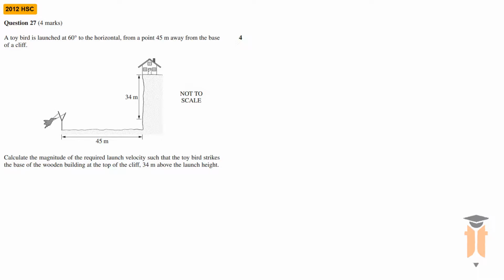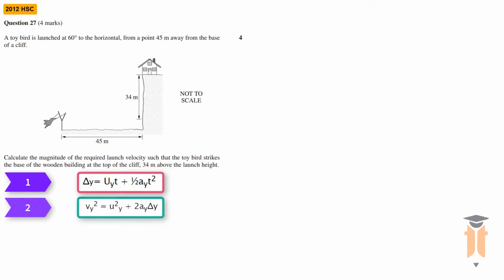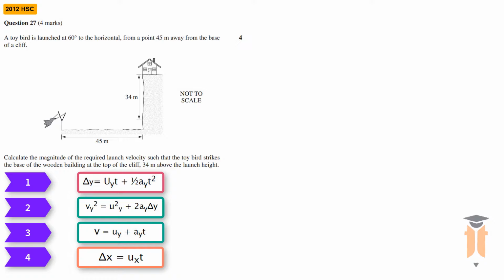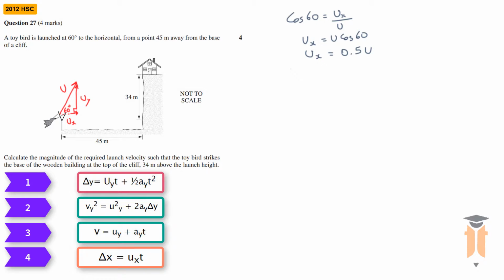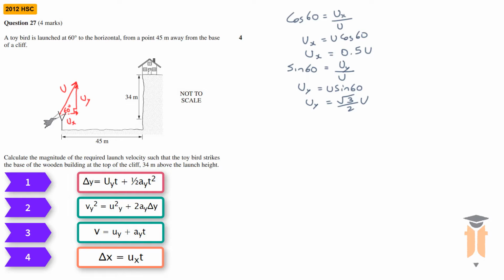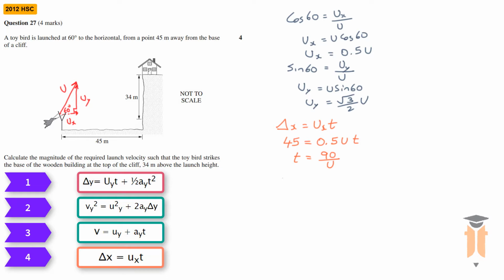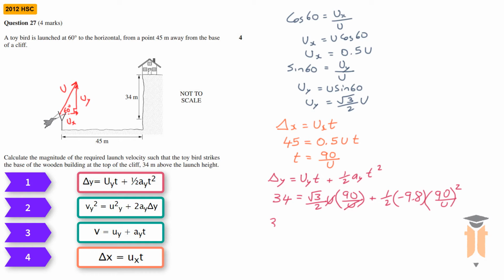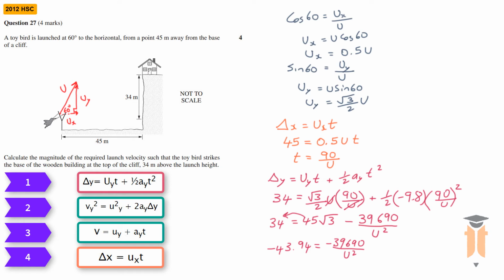PROJECTILE MOTION - HSC 2012 Q.27 - Physics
Complete solution for Q.27 2012 HSC Physics Exam. It deals with projectile motion.

If you would like more videos like this or on any other subject we offer, please request on our Facebook